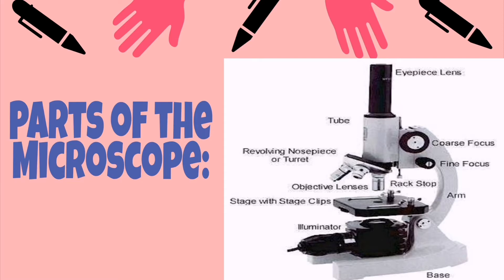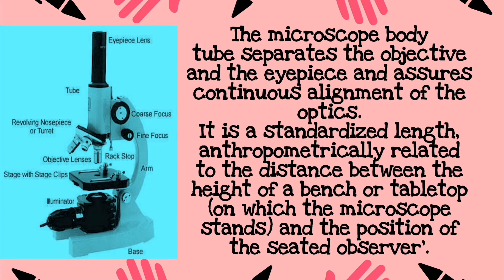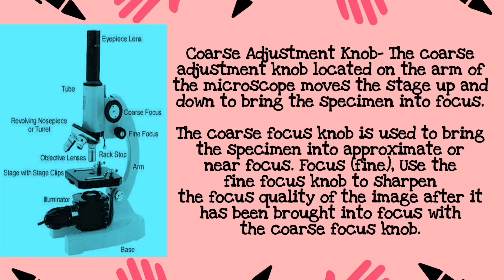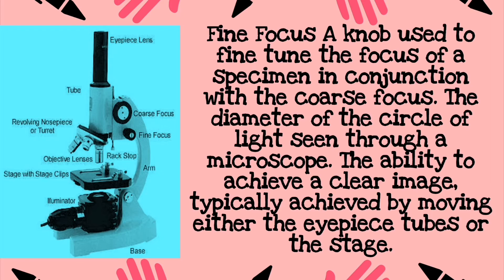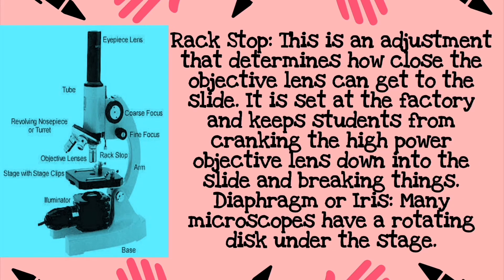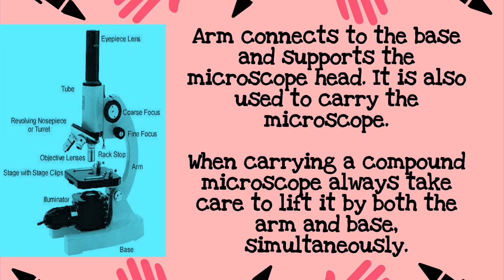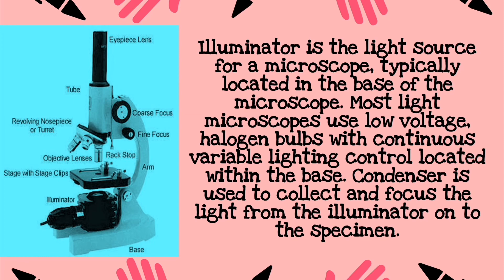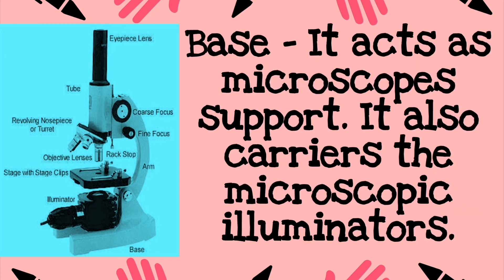PARTS OF THE MICROSCOPE AND ITS FUNCTIONS || This is Lhyne